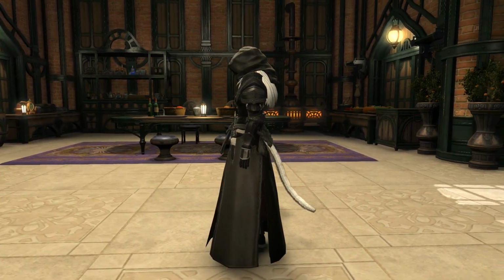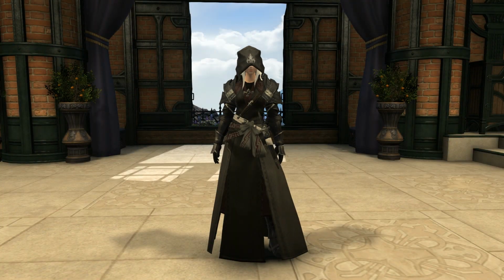FFXIV: Holminster Switch Glamour Set